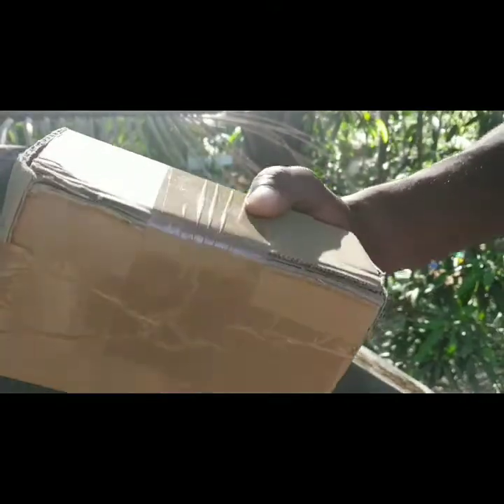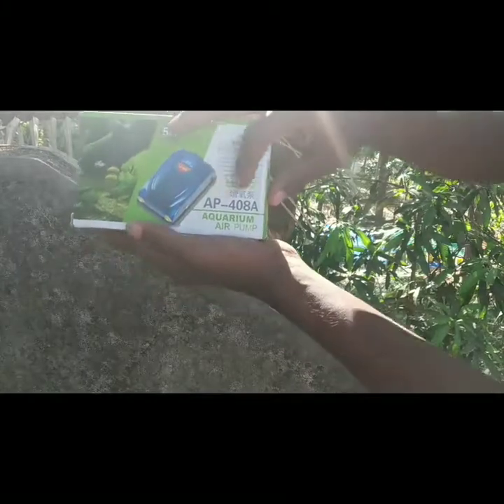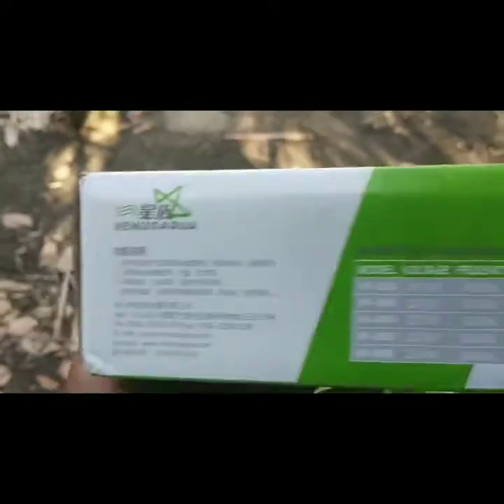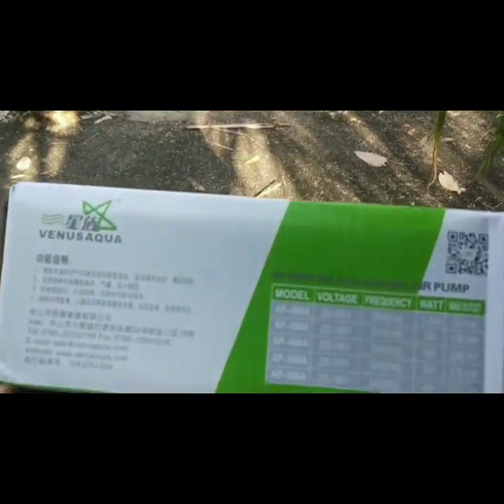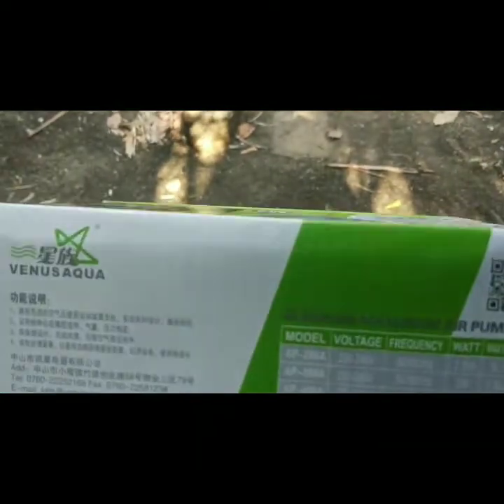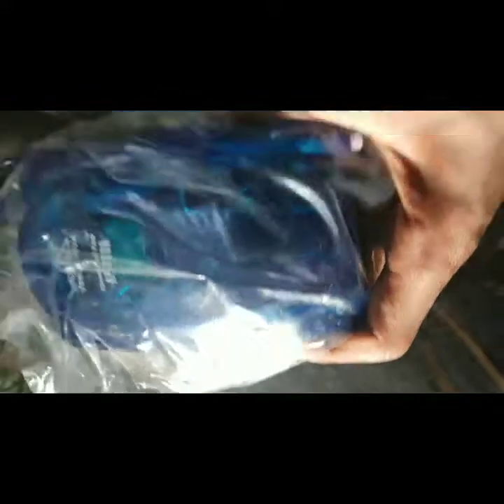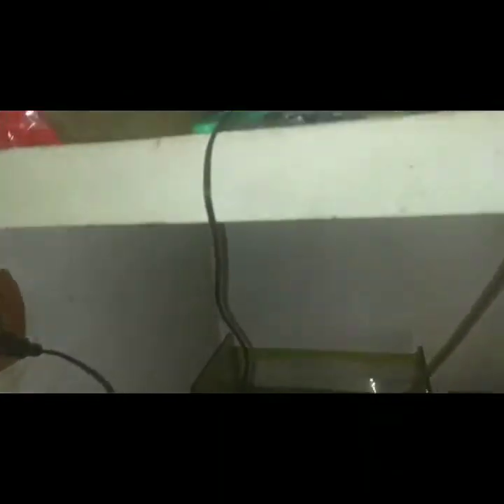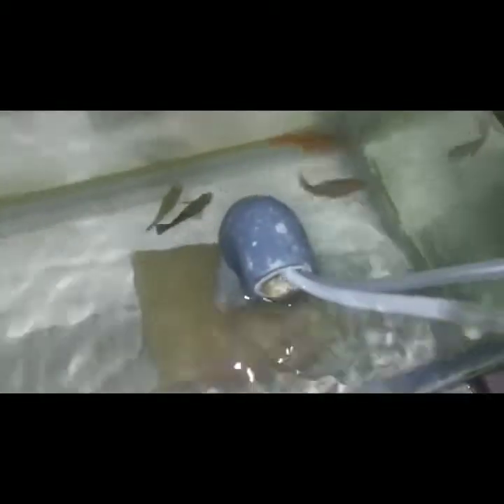Air Pump product Review Malayalam |Akshay saj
Friends
           ഈ video യിൽ ഞാൻ  ചെയ്യാൻ പോകുന്നത് ഒരു Air Pumb review video ആണ് .Video മുഴുവൻ കാണുക support  ചെക്കുക .